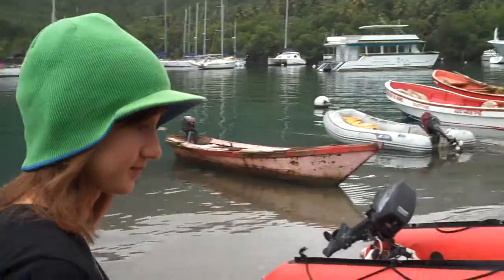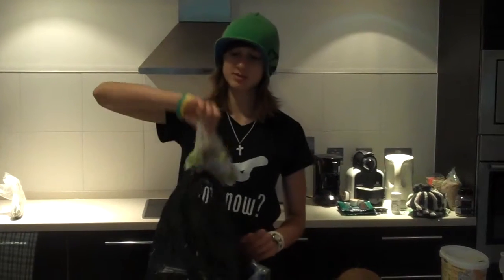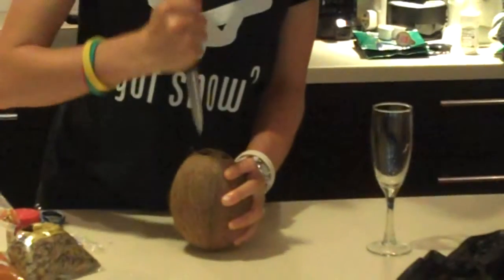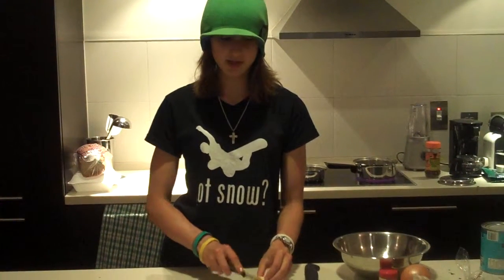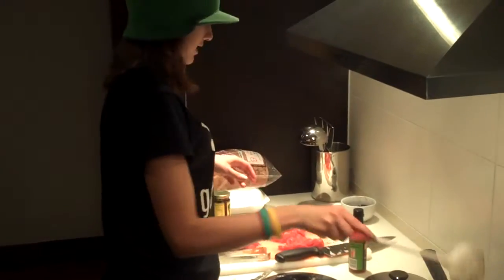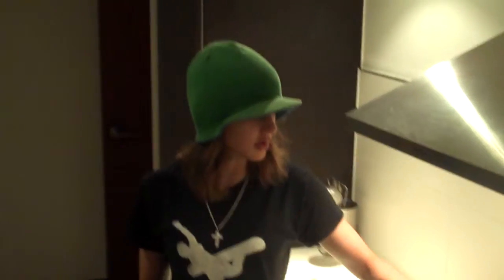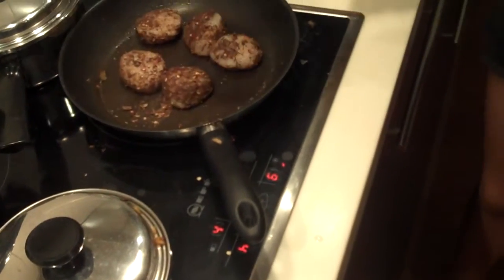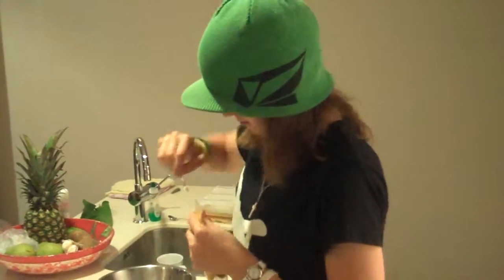The Green beanie in the caribbean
This week The Green Beanie goes to St. Lucia to put together an improvised dish using some stuff found there. In the end, I end up with a wild rice mix with a bunch of spices and other things, a mix of vegetables, seafood, plantain, and more seasonings, a scallop seasoned with a 'jerk' spice, and a few very thin slices of coconut. Like always on the green beanie: Healthy, gnarly, and made like a boss.